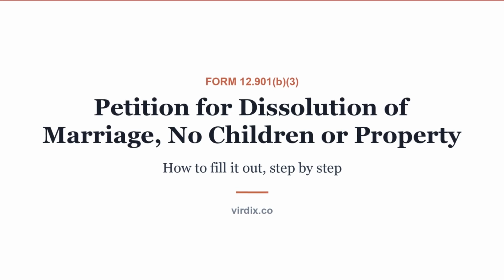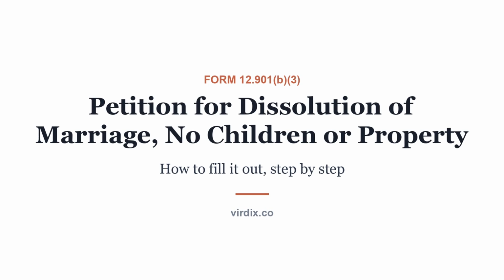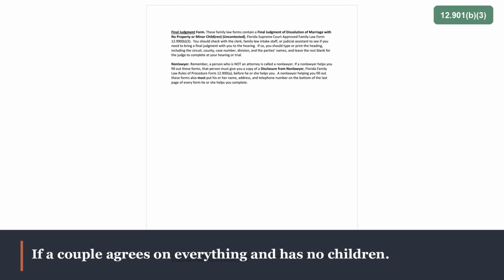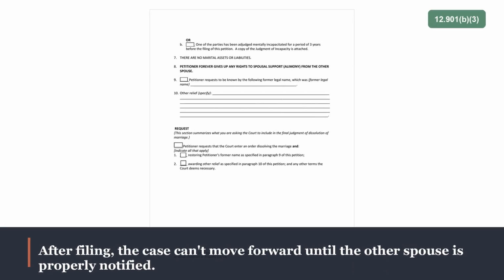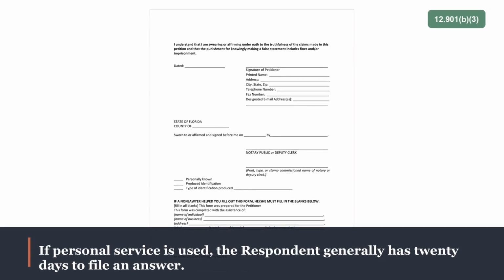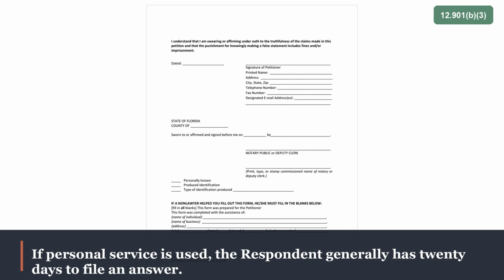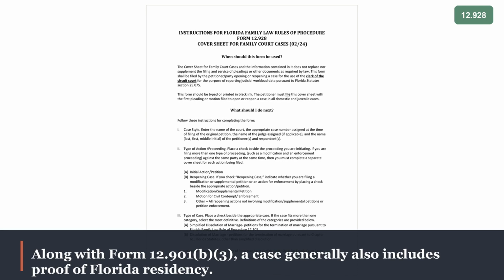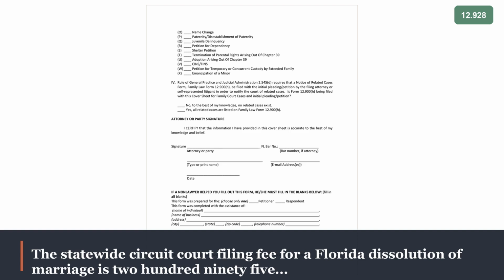How to Fill Out Florida Form 12.901(b)(3) (2026) | Petition, No Kids or Property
A walkthrough of Florida Form 12.901(b)(3), Petition for Dissolution of Marriage with No Dependent or Minor Child(ren) or Property: who should use it, how service and the 20 day answer window work, and what other forms go with it. For advice about your specific situation, talk to a licensed attorney.

Chapters:
0:00 Intro
0:22 Form 12.901(b)(3), Petition for Dissolution
0:45 This form may be used when the
1:04 If a couple agrees on everything and
1:44 After filing, the case can't move forward
2:12 If personal service is used, the Respondent
2:51 Along with Form 12.901(b)(3), a case
3:19 The statewide circuit court filing fee for
4:00 Next Steps